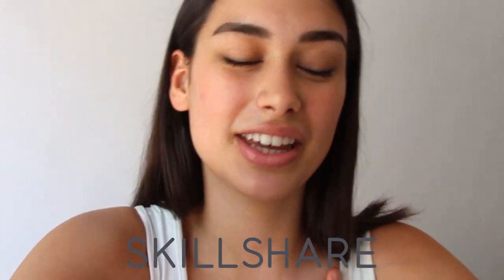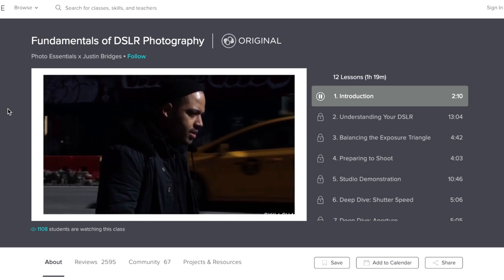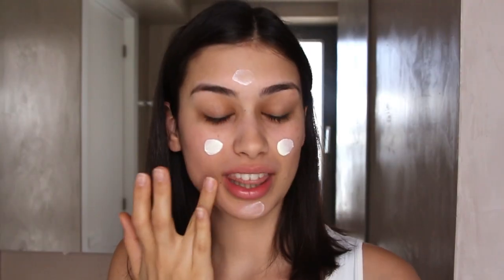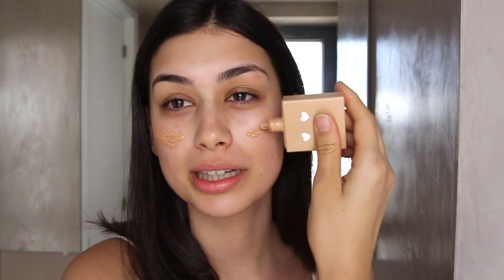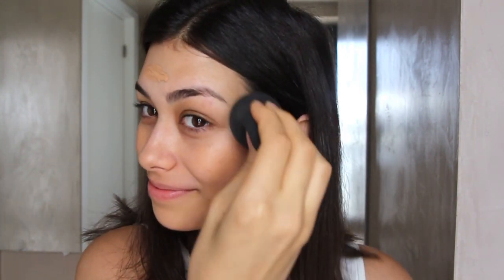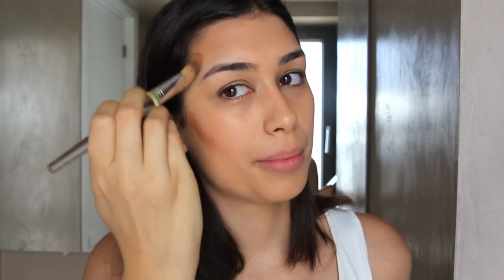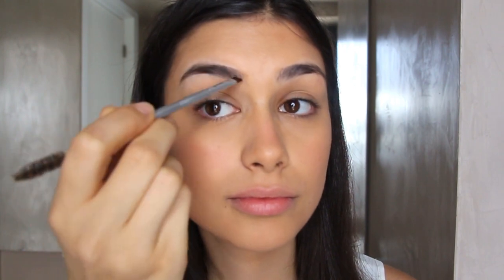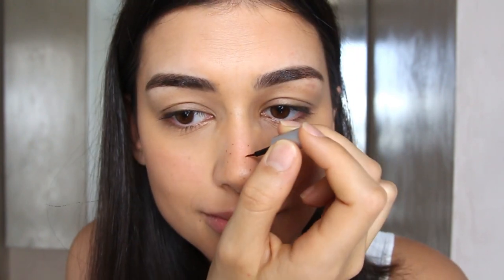My Go-To Glowy Summer Makeup Tutorial | Emma Papatzanaki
Hey! In today’s video I did my go to summer makeup, it’s a very glowy & dewy look, very easy to do and keeps you protected from the sun while still looking naturally beat to the gods ♡
I love youuuuu!

♡ FOLLOW ME ♡

PRODUCTS USED

Coppertone SPF 50+ Face and Body Sunscreen
Benefit Hello Happy Soft Blur Foundation
Bali Body Hydrating Face & Body Mist
Anastasia Beverly Hills Cream Contour Palette
Benefit Cheekleaders Palette Galifornia Blush
Freck OG Freckle Cosmetic
Anastasia Beverly Hills Dip Brow Pomade in “Ebony”
Benefit 24h Brow Setter
Too Faced Sweet Peach Palette “Luscious” & “Cobbler”
Bali Body Coconut Lip Balm

FAQ:

•I'm half Greek and half American and I live in Greece
•I use the Canon 700D
with a Sigma 17-50mm
and I edit with Adobe Premiere Pro CC

All opinions expressed are and always will remain my own!

My name is Emma and I'm a 20-year-old Greek American youtuber.
I make beauty, fashion and lifestyle videos and I post on Wednesdays and Sundays.